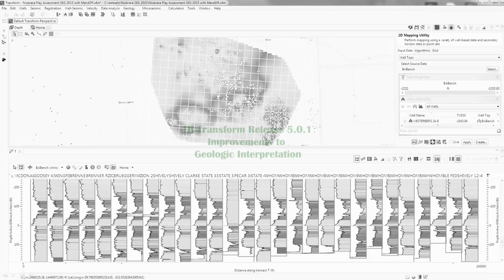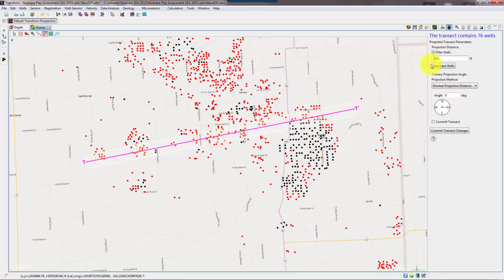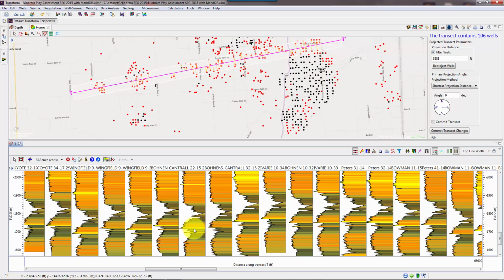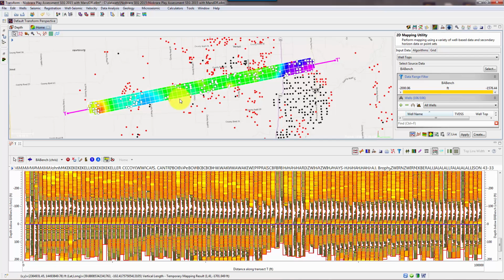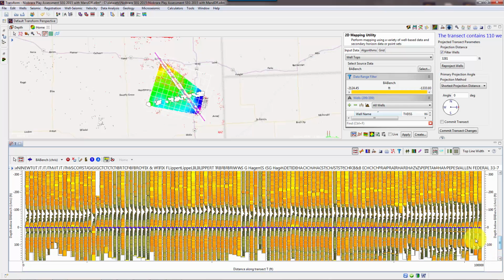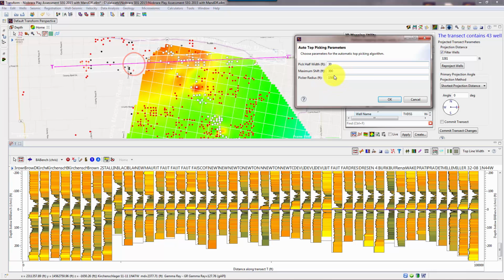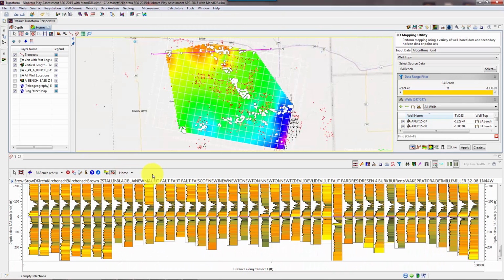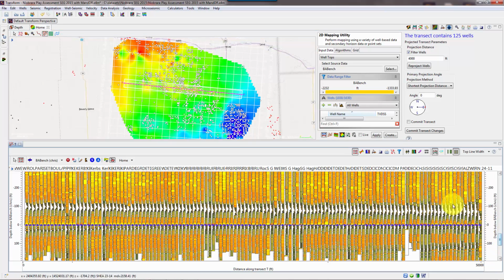Top Correlation Improvements Patch 5 0 1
Our amazing geologic tops picker. enhanced.